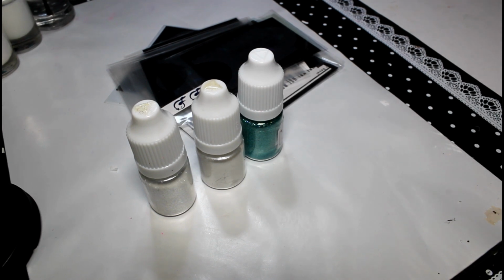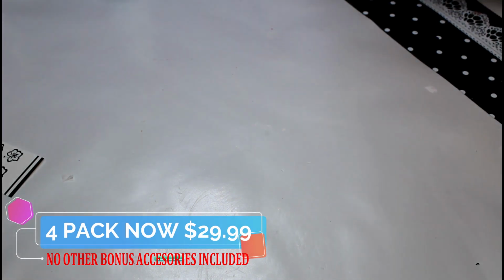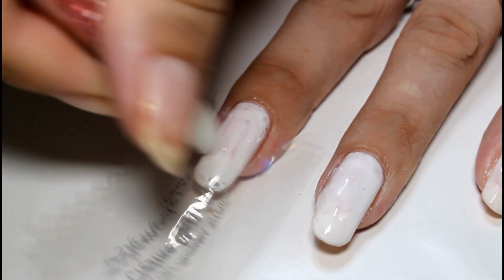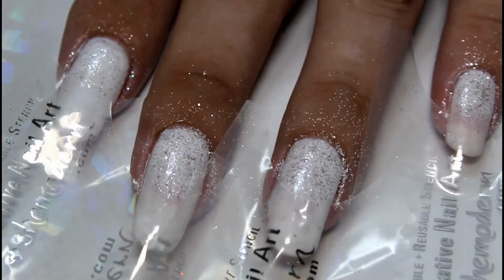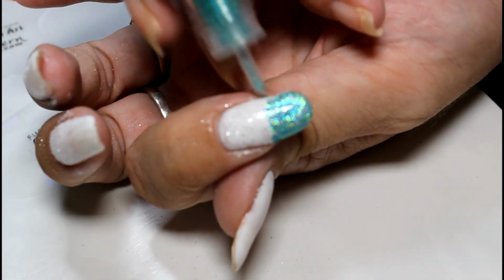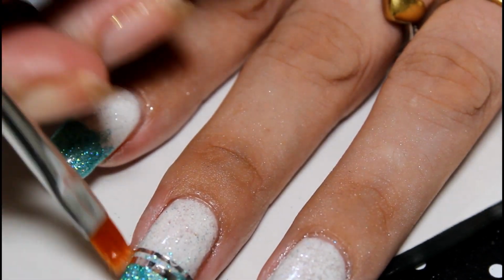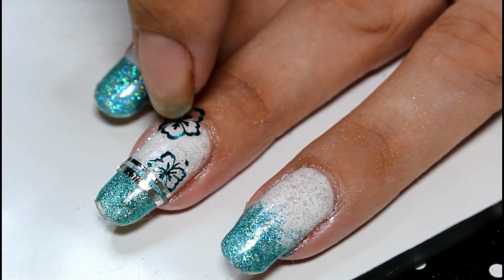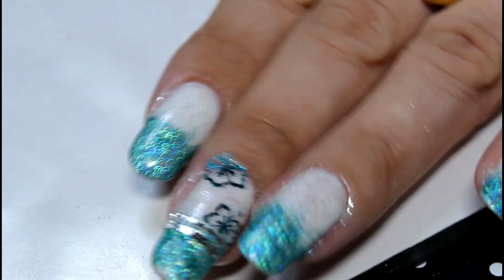SHE MODERN TEAL & WHITE SHIMMER GLITTER FRENCH MANICURE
JUST HAD TO SHARE THIS DATE FOR SALE IS 03 SEPTEMBER 2018 24 Hour Sale !!!

This is a full she modern manicure!

I used these products from there website-

Teal holographic glitter
White shimmer glitter
Silver lines decals from there new lines & curves range .
Teal floral decals
Sech vite top coat
Regular cheap clear top coat - to top off the glitter layer b4 I apply the sech vite to prevent contamination to my good top coat .
Born pretty water based top coat - I used this on top of the decals to prevent the decals from bleeding out there colour !
Free she modern stencil that I got a while ago with my pigment powders - no longer free
Free canvas I got a while ago - no longer get these items with your order!
Water bottle - no longer come as a free bonus accessory!
The glitters and pigments powders now come in a 4 pack with a random foil art sheet and no other bonus accessories that was mentioned in this video- as she modern made a few changes in a short time!  The 4 pack of glitters and pigments with foil she - $29.99 plus shipping decals are $7.99 plus shipping !